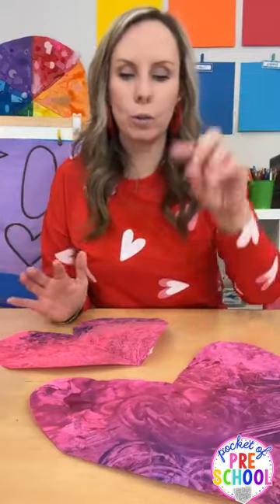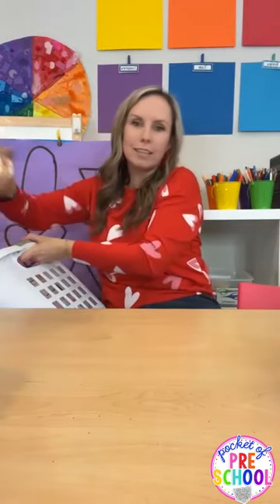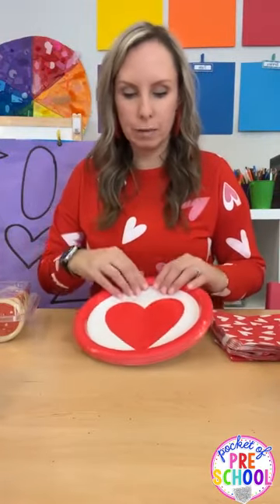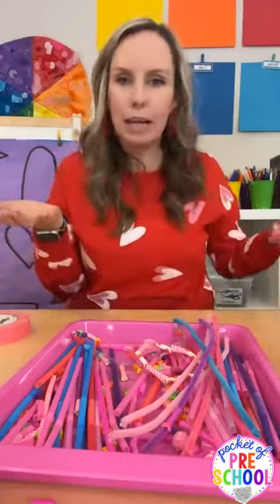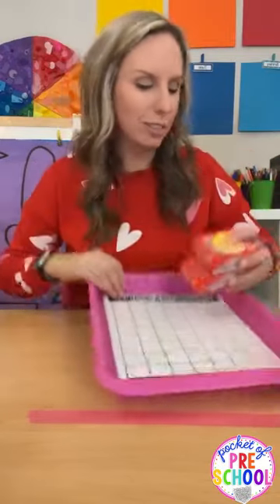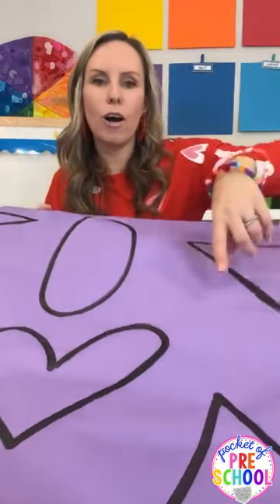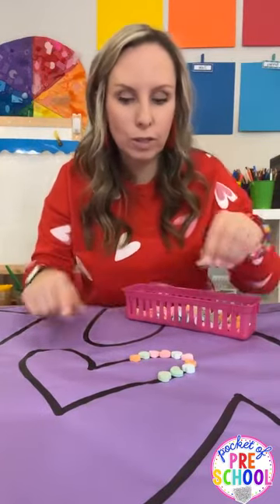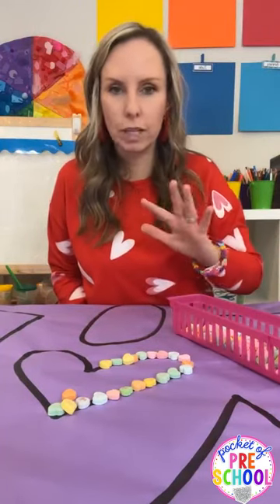Valentine's Party Tips, Tricks, & Activities for Preschool, Pre-K, or Kindergarten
My favorite fun, hands-on activities for a Valentine's Party! Ideas for snack, gross motor games, table time activities, and so much more!